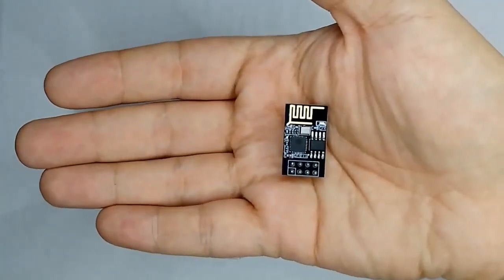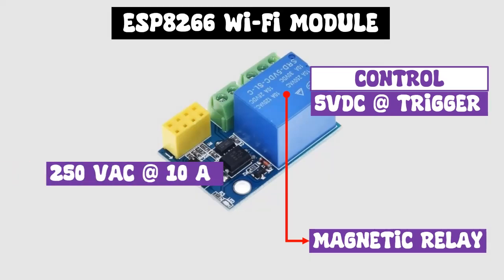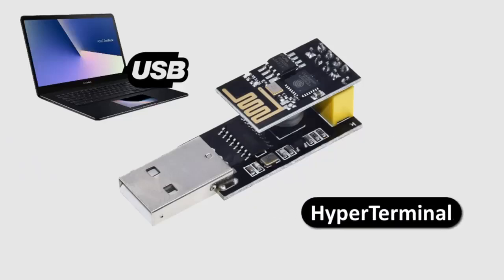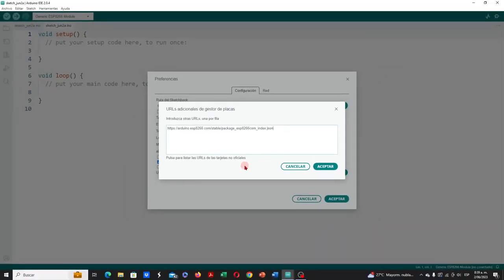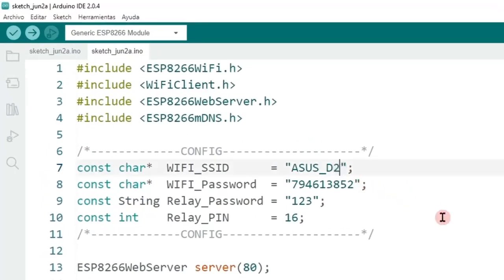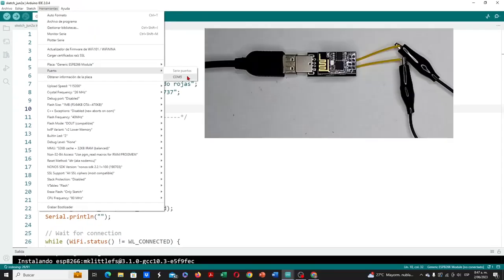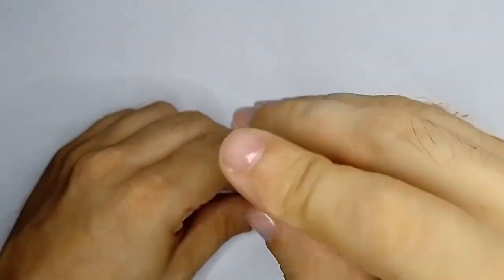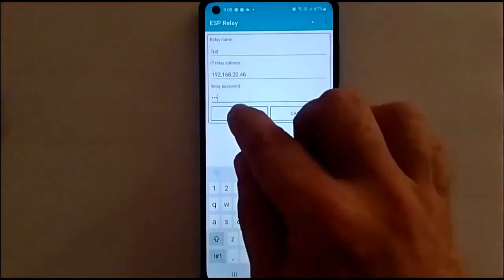Wireless Light Bulb Control Wifi Relay Module ESP8266 01/01S ESP RELAY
We will learn how to configure a wireless WiFi relay with the ESP8266 ESP01 or ESP01S module to control the switching on of a light bulb.

To buy the ESP8266 Smart Relay on Amazon, click here on the

Link to download the latest version of the Arduino IDE Development environment

Link to download ESPrelay wifi relay code for Arduino IDE:
Remember to configure the parameters associated with your Wi-Fi wireless network in this code.
WIFI_SSID = "my SSID";
WIFI_Password = "my password";
Relay_Password = "123";
relay_PIN = 0;